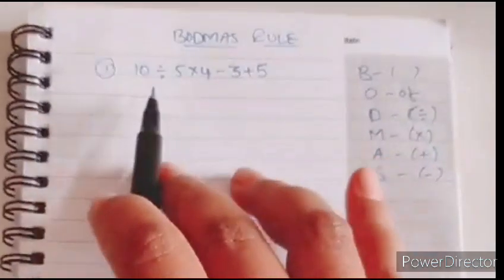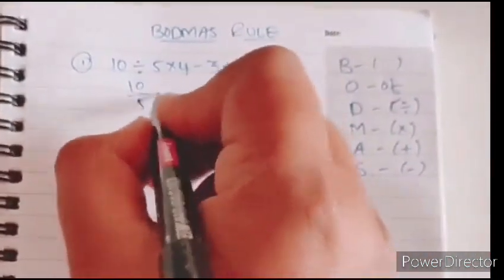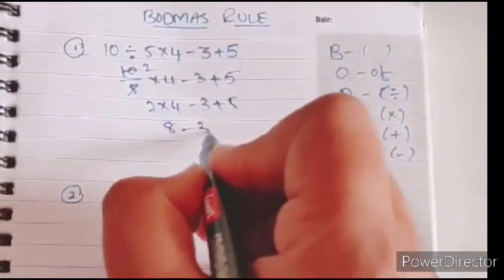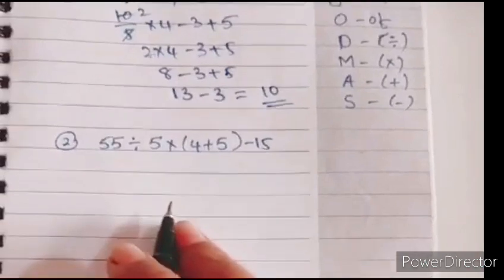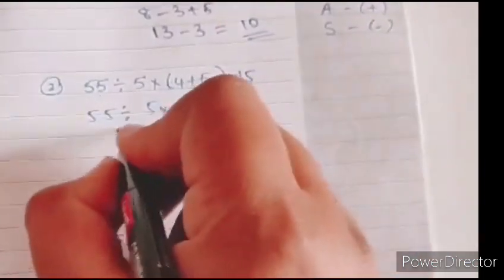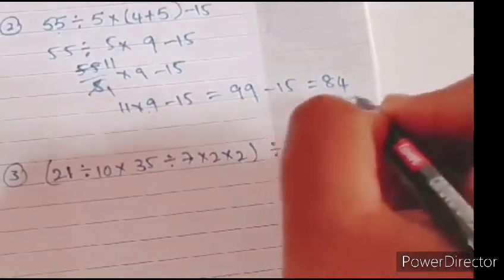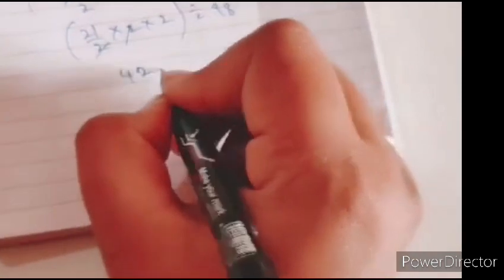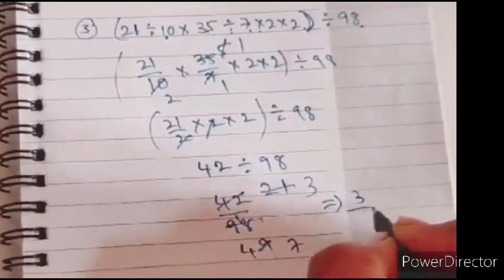problems using BODMAS RULE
how to love problem by using bodmas rule